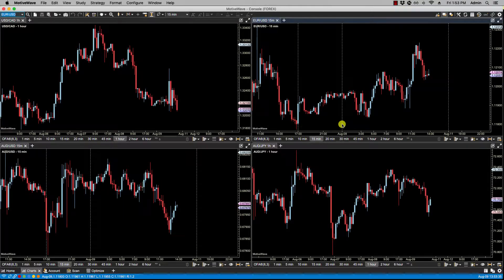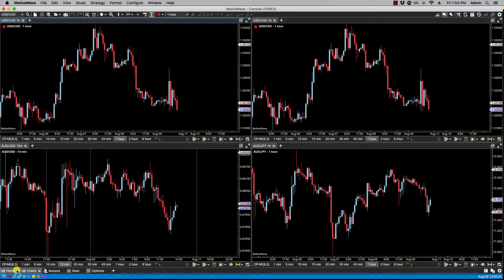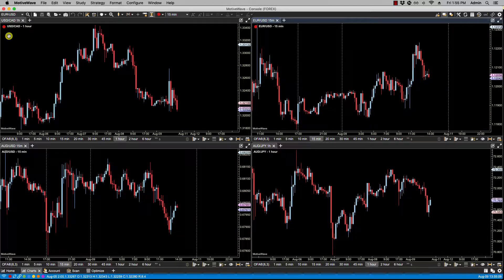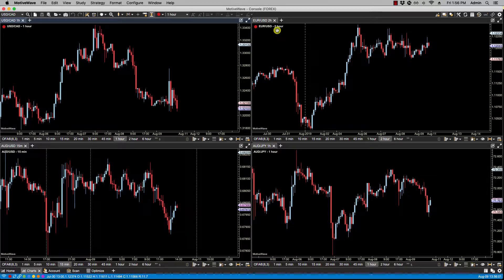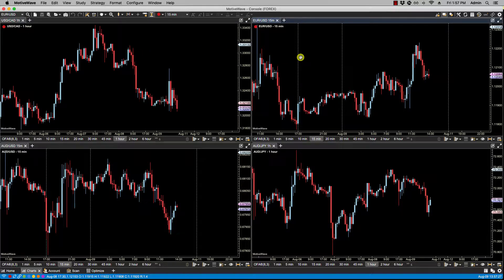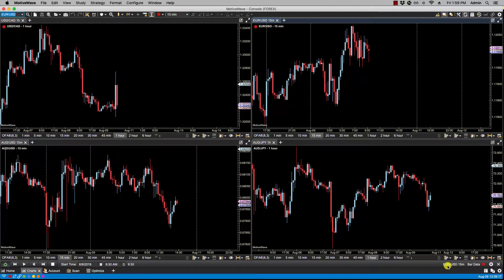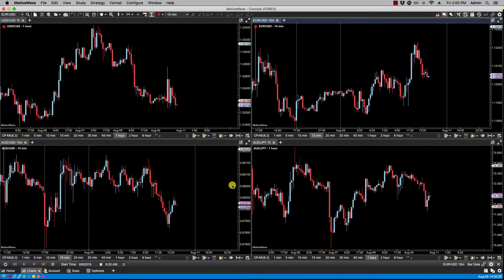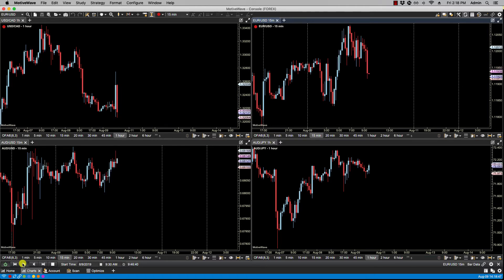Linking Charts in Replay Mode in the MotiveWave Trading Platform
Looking at linking charts for use in Replay Mode, including linking by color group or by page of charts, so that those specified charts all step forward together in Replay Mode in the MotiveWave trading software.